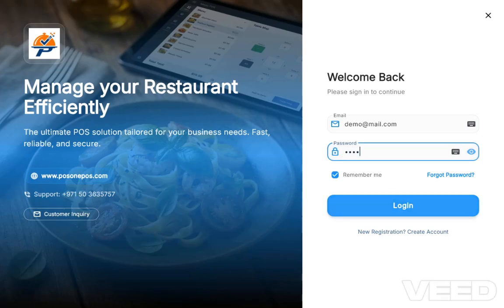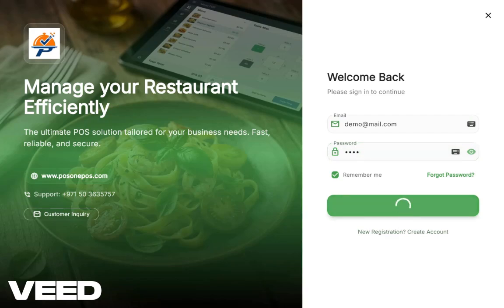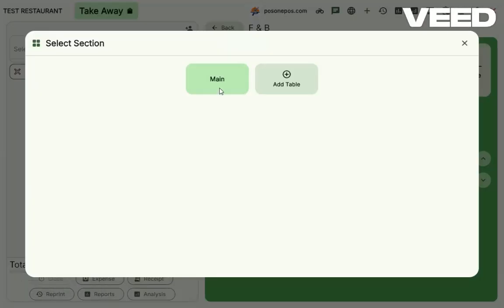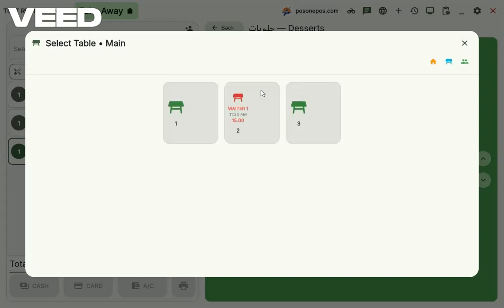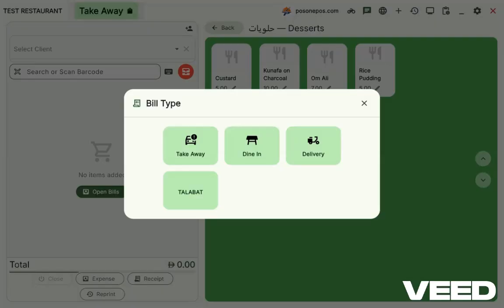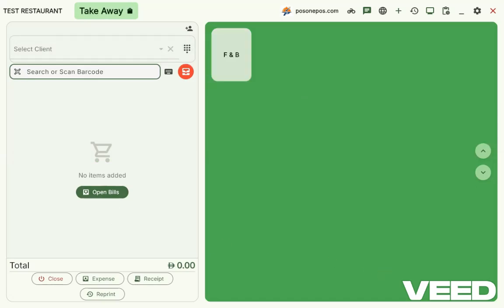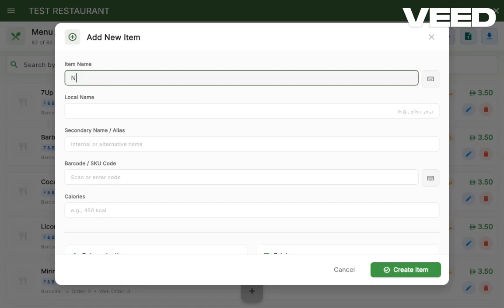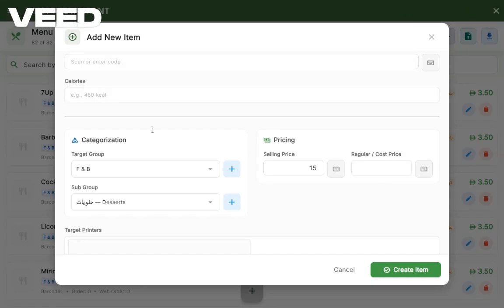Restaurant POS Demo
🔥 POSOne Restaurant POS — The Ultimate Point of Sale & Billing Software for Restaurants, Cafes & Fast Food Outlets! 🔥
Looking to streamline billing, manage tables effortlessly, and speed up kitchen operations in your restaurant? POSOne is a modern, fast, and feature-rich Point of Sale system built to optimize your food business!
✨ **Key Features of POSOne:**
🍕 **3 Order Modes:** Dine-In (Table Management & Pax), Take Away, and Home Delivery.
📋 **Kitchen Order Ticket (KOT):** Instant KOT printing directly to kitchen stations to minimize delays and errors.
👥 **Multi-User Role Management:** Granular permissions and secure access for Managers, Cashiers, and Waiters.
🔄 **Recall Open Bills & Pending Orders:** Easily manage, retrieve, and settle pending orders for Dine-In, Takeaway, and Delivery.
📱 **WhatsApp Bot Microservice:** Send digital bills, receipts, and order-ready notifications straight to customers' WhatsApp!
📊 **Sales Analytics & Reports:** Daily counter closing (X/Z reports), revenue breakdown, and cashier performance reports.
🌐 **Multi-Language Support:** Fully localized in English, Hindi, Arabic, French, Spanish, and Italian.
⚡ **Offline & Online Mode:** Keep processing orders even during network disconnections.
🎯 **Perfect For:**
• Fine Dining & Casual Restaurants
• Cafes, Bakeries & Coffee Shops
• Fast Food Chains & Takeaway Outlets
• Food Trucks & Bars